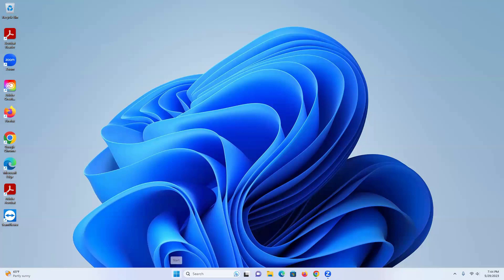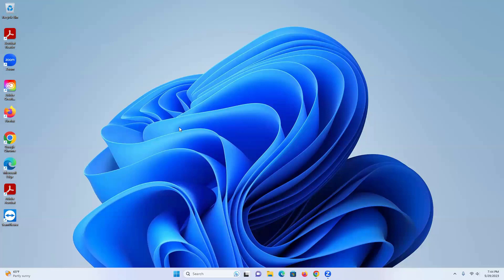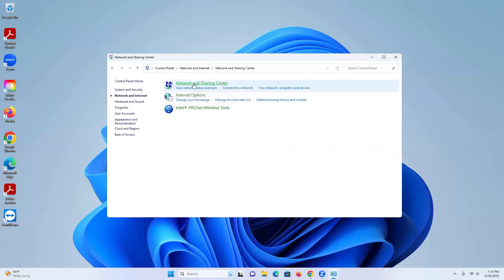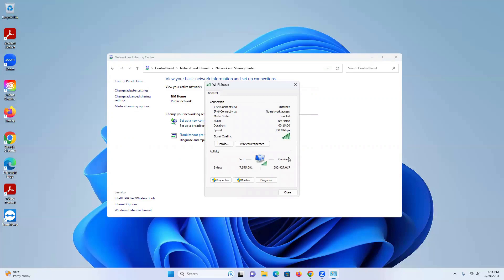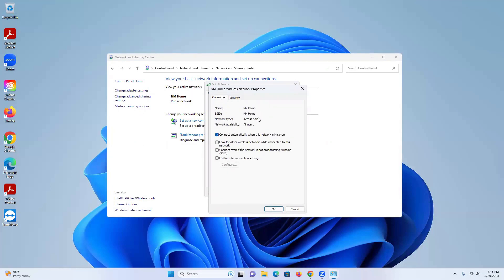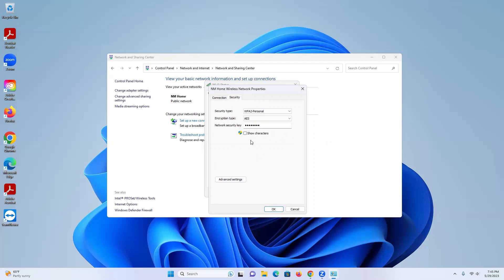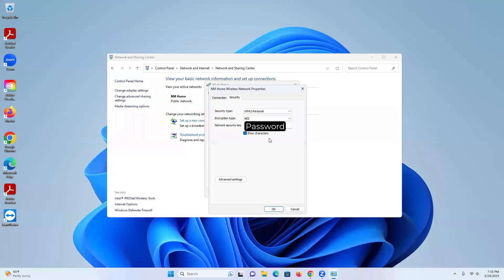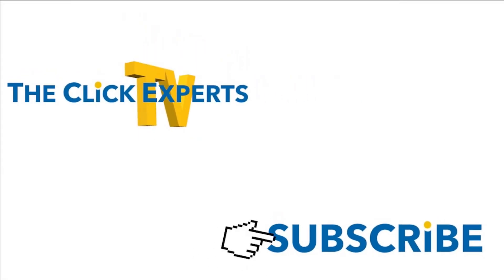How to Find your Wifi Password using your Computer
Welcome to our tutorial on how to efficiently retrieve your password using your computer. In this tutorial, we will guide you through the process of finding your password. By following our step-by-step approach, you'll be able to retrieve your password swiftly and securely, empowering you to regain access to your accounts with ease.